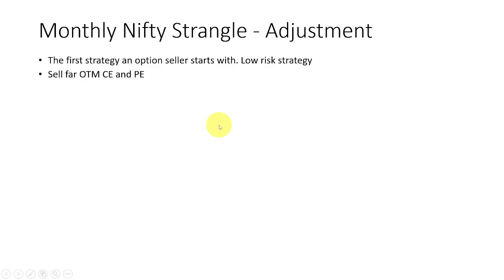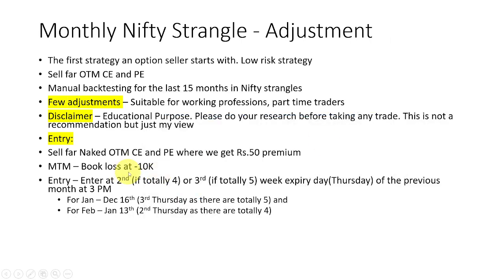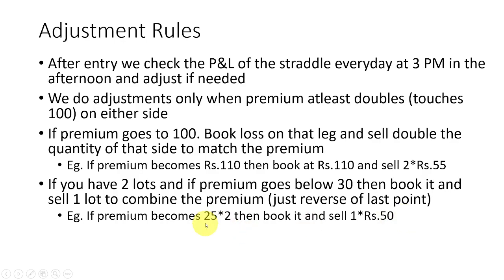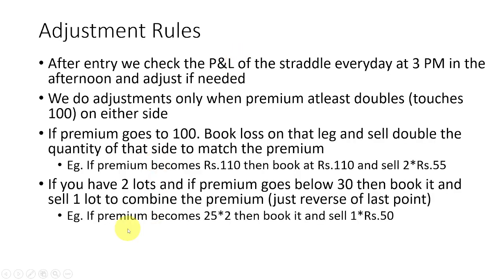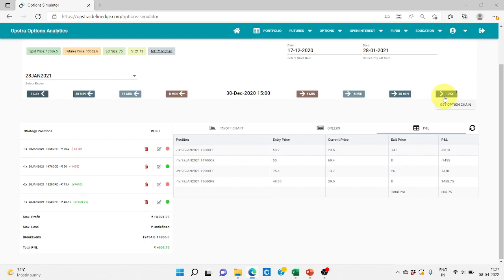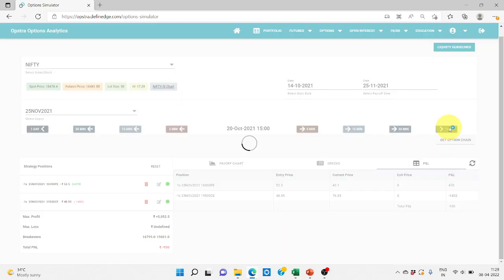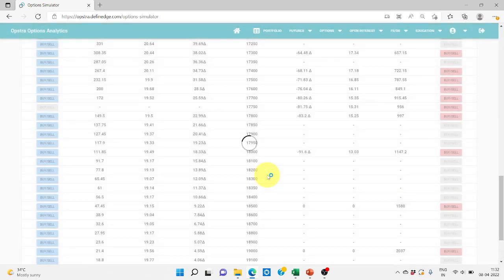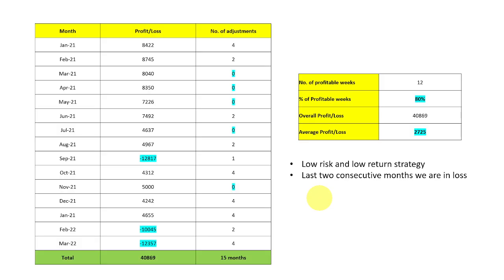Nifty Monthly Short Strangle Strategy | Jan 2021 to Mar 2022 | Few adjustment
Nifty Monthly Short Strangle Strategy | Jan 2021 to Mar 2022 | Few adjustment | I have explained the short strangle strategy and I have backtested the data between Jan 2021 to Mar 2022 for Nifty.